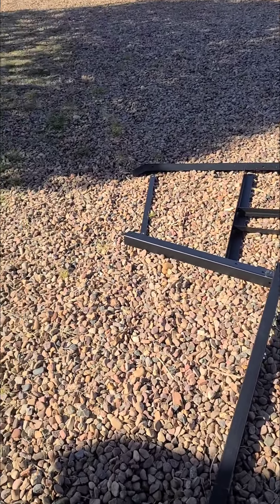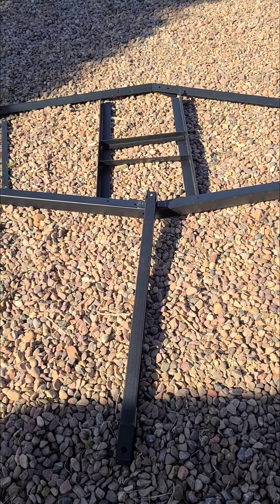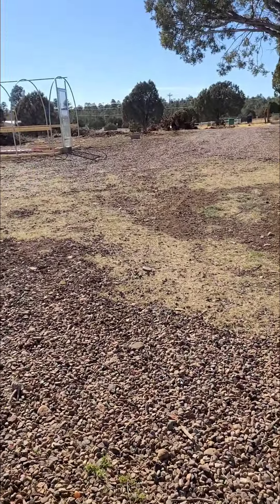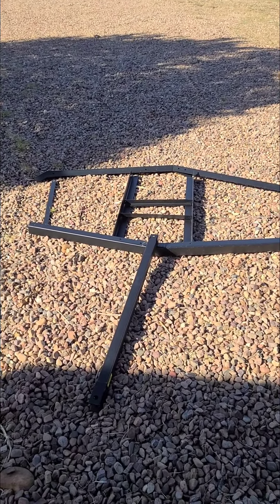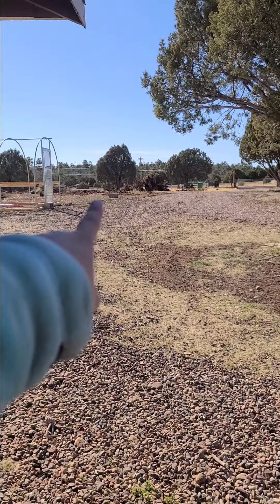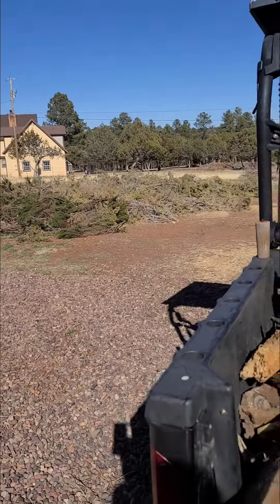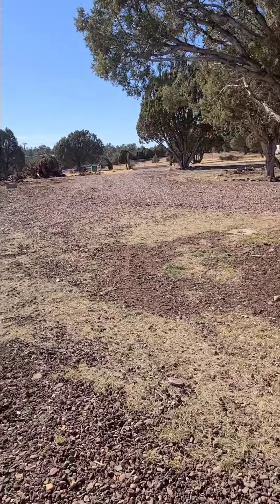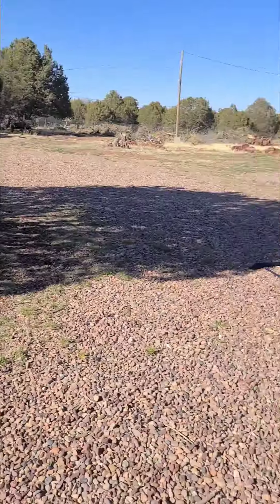A New Tool for the UTV